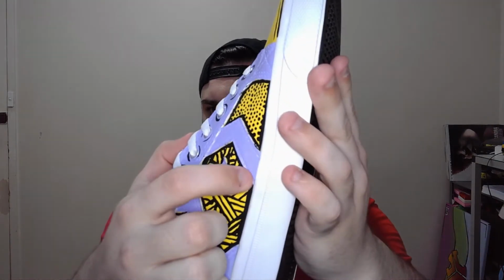Converse El Distrito Customs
Custom Converse El Distrito 2.0's using angelus paints.